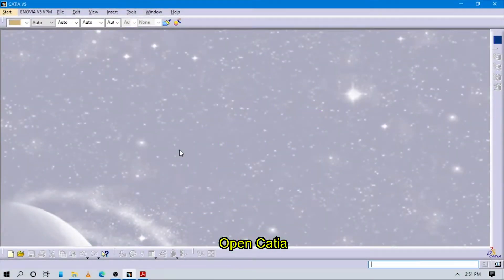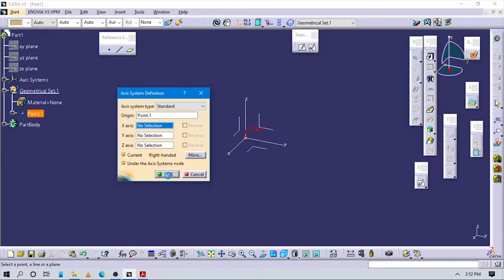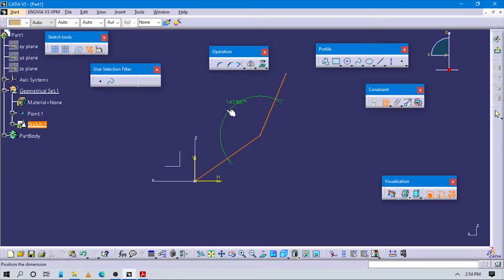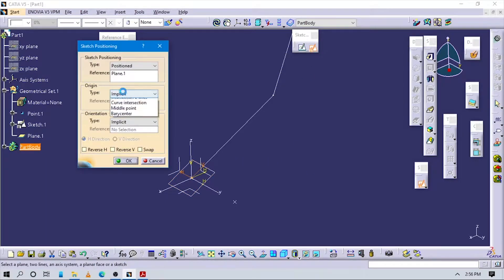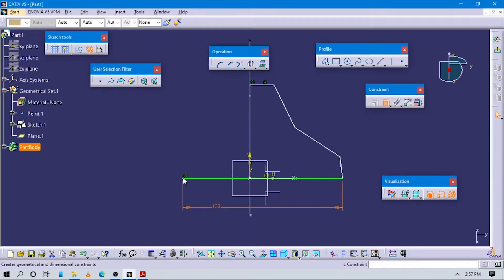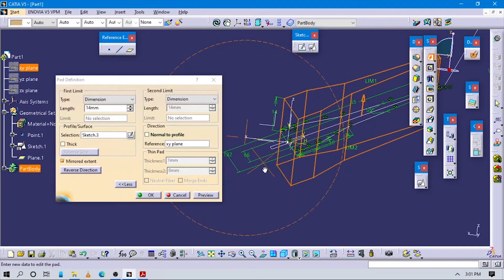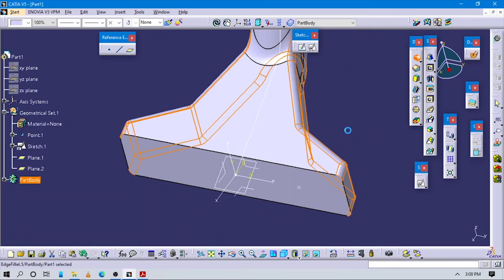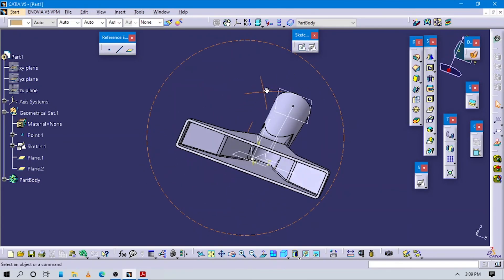✅💯✅ Catia Tutorial # 37 : Nozzle of Vaccuum Cleaner | Creating Dress-Up Features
This tutorial is a part of Creating Dress-Up Features in Catia v5.

Business
INTRO and OUTRO Music Credits